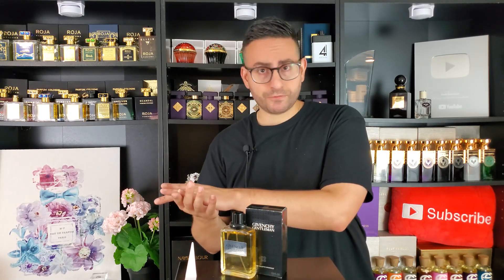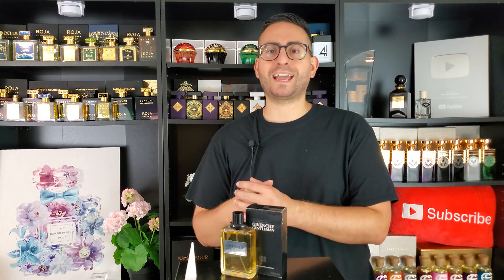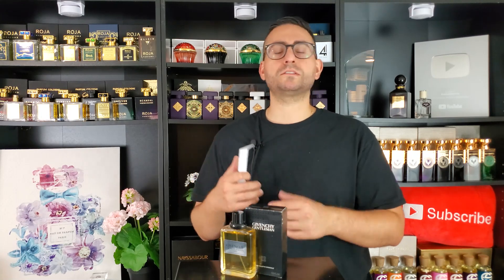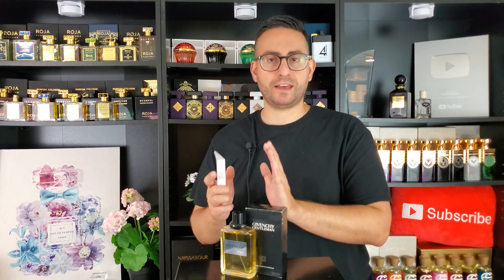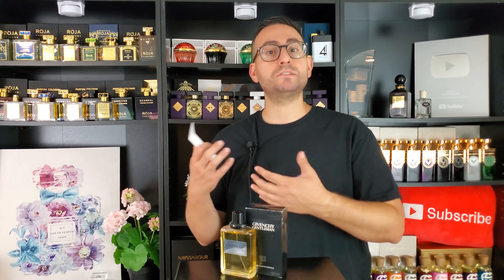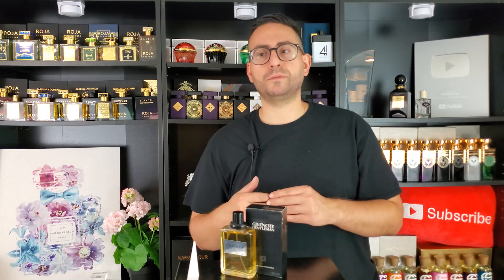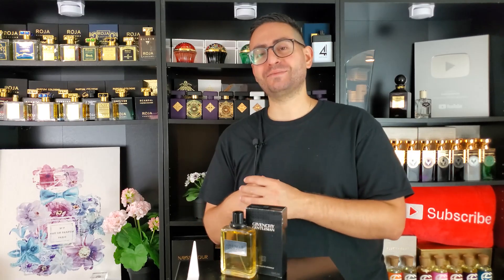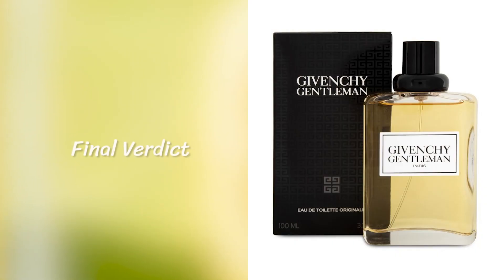GIVENCHY GENTLEMAN (1974) FRAGRANCE REVIEW! | CLASSIC MEN'S PATCHOULI COLOGNE! | PATCHOULI & HONEY!